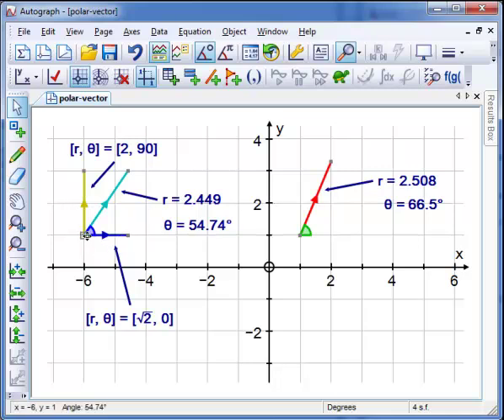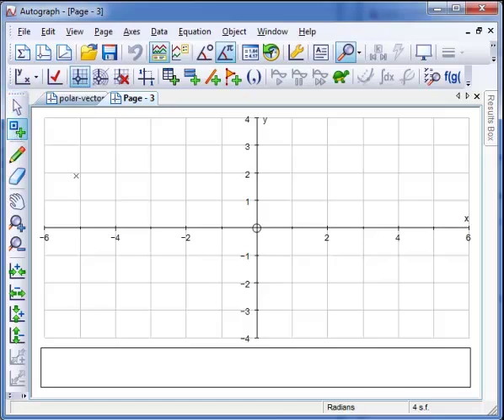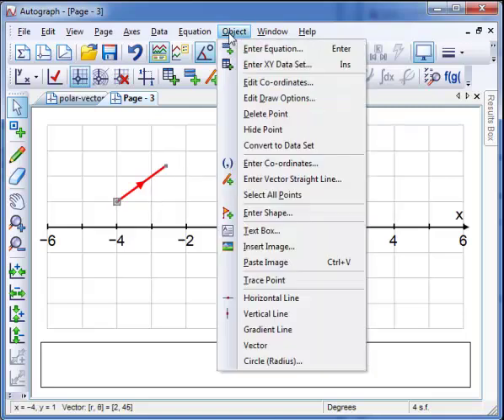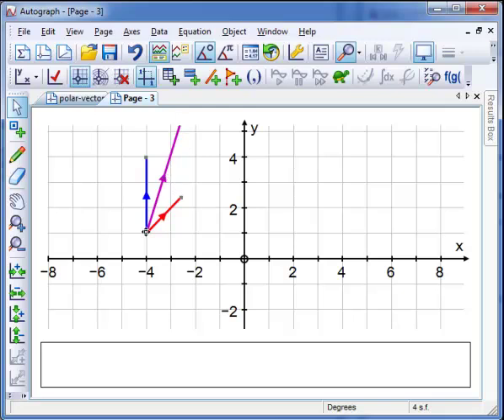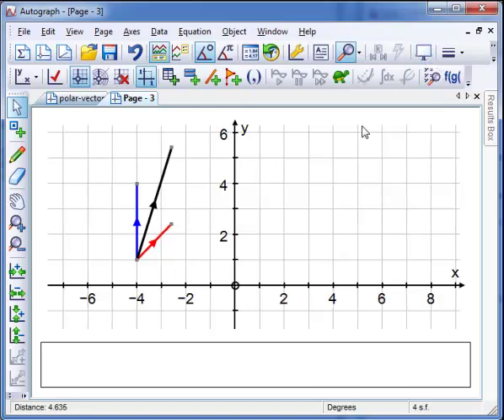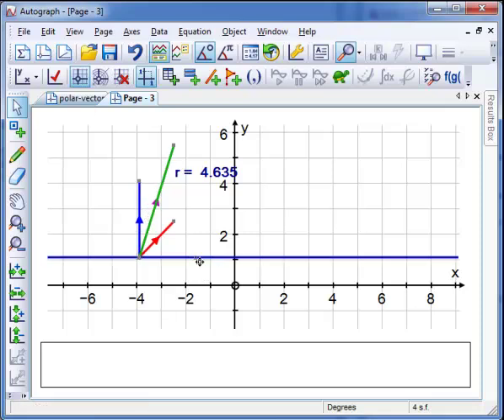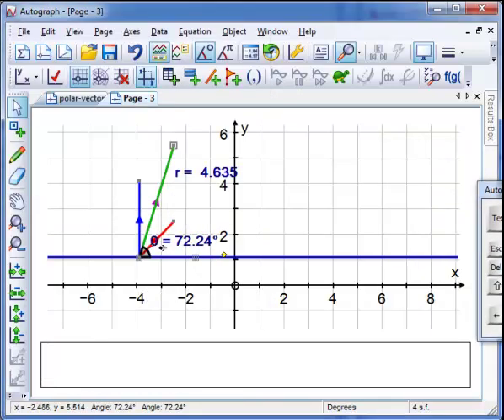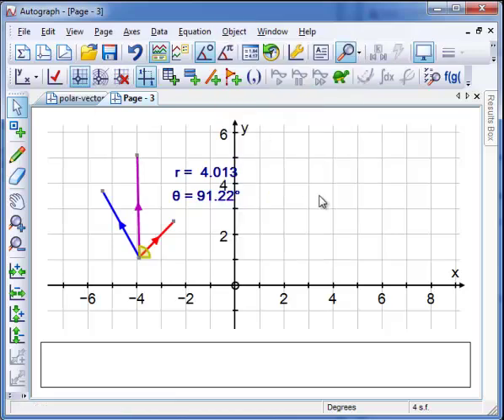Autograph: Magnitude and Direction of a vector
A simple method in Autograph to show the magnitude and direction of a vector when it otherwise only gives you its cartesian coordinates.